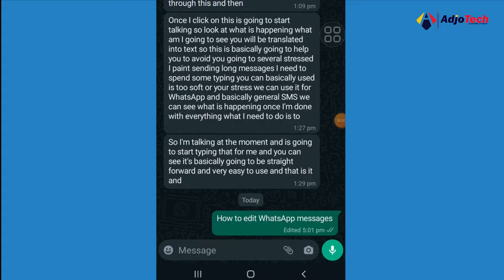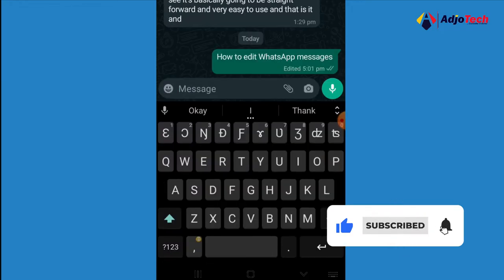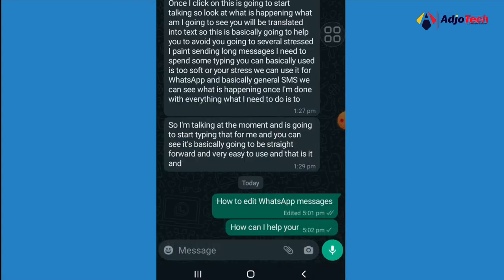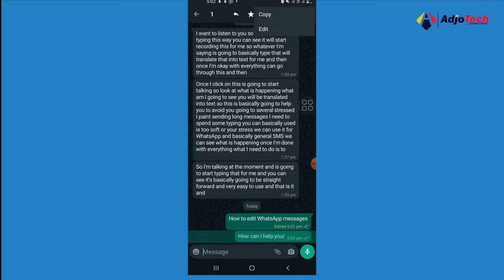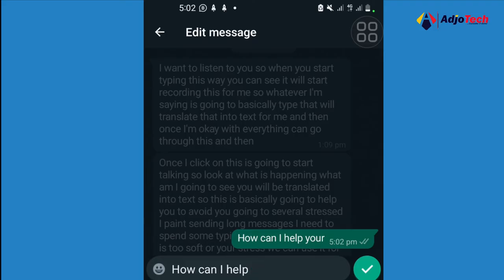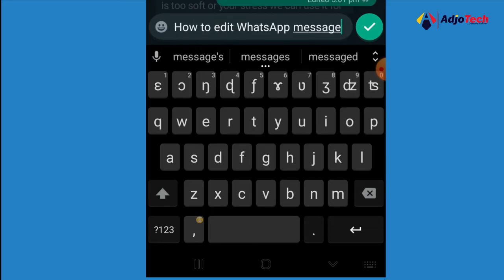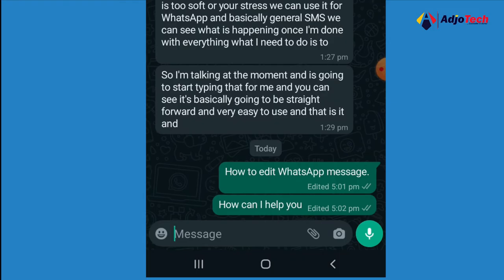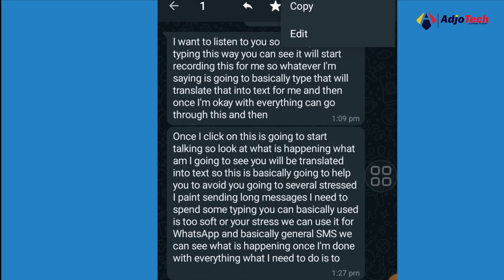How To Edit WhatsApp Messages On Android And iOS Devices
In this video, I will be showing you the latest WhatsApp  feature, that allows you to edit your messages.

edit message in whatsapp
edit sent message whatsapp
edit whatsapp messages
how to edit whatsapp chat
how to edit whatsapp messages
whatsapp edit message
whatsapp edit message feature
whatsapp edit messages
whatsapp message edit
whatsapp message edit aur change kaise kare
whatsapp new feature
whatsapp sent message edit